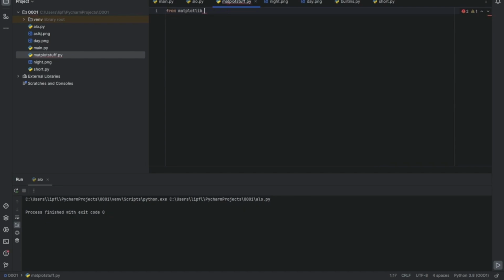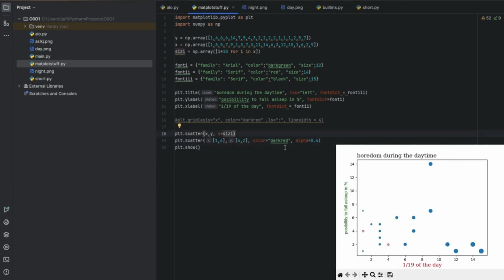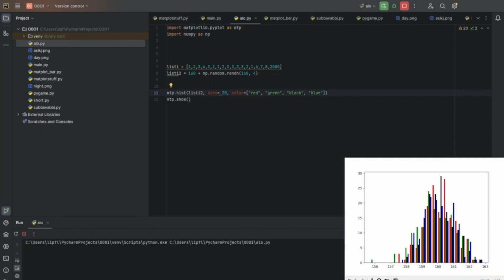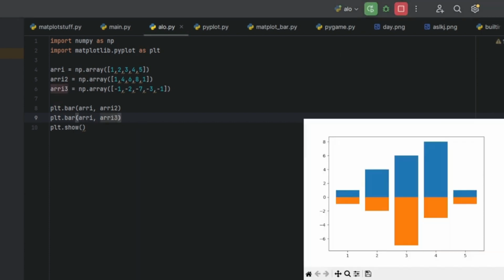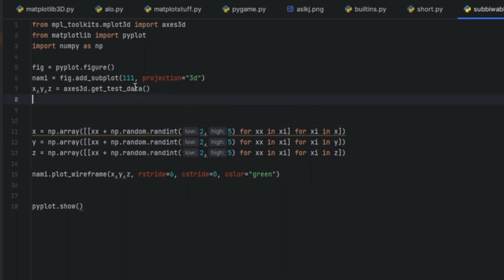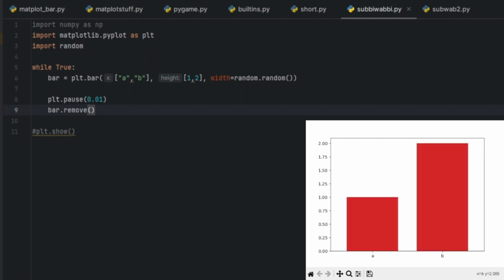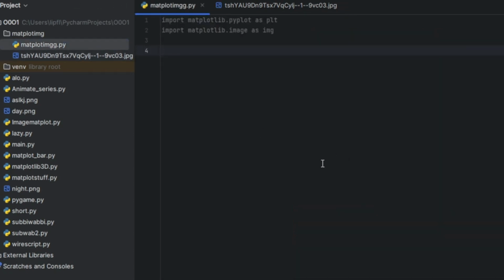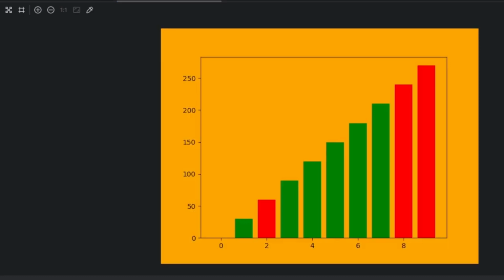Python Data Science Tutorial: Matplotlib - Full Tutorial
Okay this is are the old videos fused into a big one, to make searching easier (and also to decrease the ads). If you already watched the matplotlib videos you can skip this;)